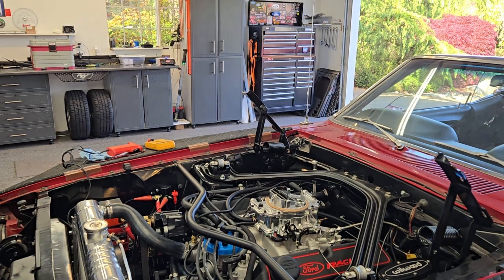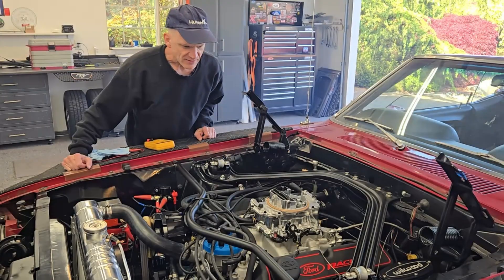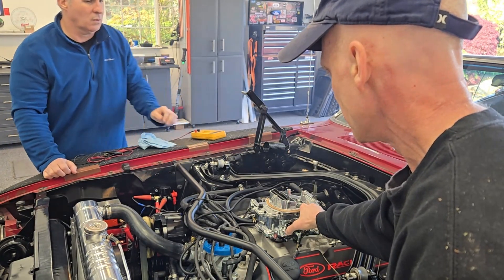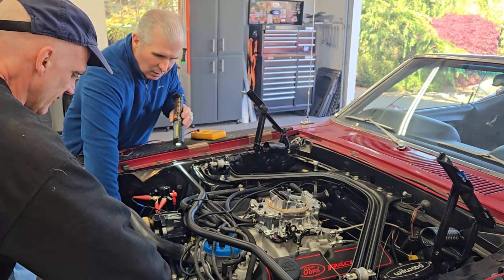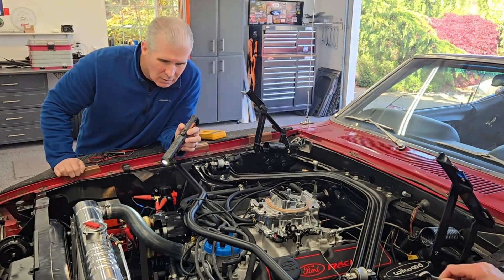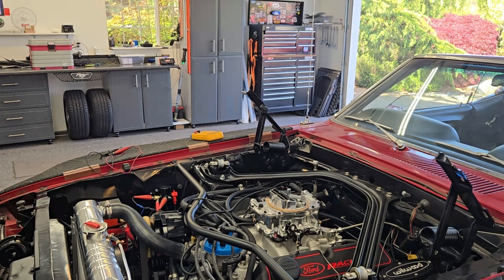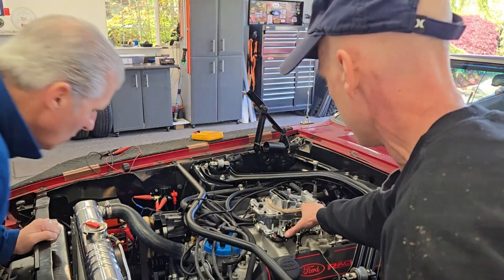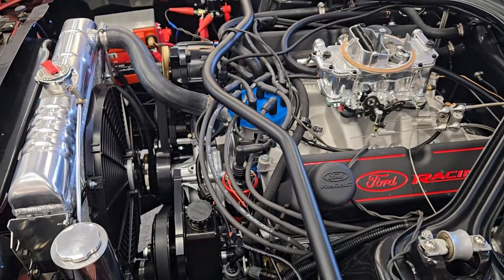First start of Ford 393W Stroker in 1969 Mustang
Video shows first start of 393W Stroker in my 1969 Mustang Convertible on 5/24/25. The initial whine heard on start-up was the Borgeson power steering pump which needed topping off.  The later whine is when the 16” Spal electric fan came on about 160°F instead of the switch rating of 180°F.  That could be placement of the sensor vs. the switch. The fan temp switch is in the intake manifold where the temp sensor is in the thermostat housing. Max temp seen was 185°F on a 70°F day with no extra air flow through the garage such as box fan in front of the radiator.  You will hear me discuss a seep at the thermostat housing that I thought would cause a drip drip leak during initial run but it did not. No camshaft break in due to hydraulic roller cam.  Radiator is an aluminum 2 row 20” Cold Case. I am a little concerned about hood clearance with the elevated billet radiator cap attachment (should have checked that before engine install). Most of smoke seen was coming off the JBA 2.5 stainless steel H-pipe.  The JBA headers are ceramic coated so there was no smoke coming from them.  Turns out that the engine was running about 4° retarded which explains the somewhat lazy response on throttle chop.  After I set initial at 11° and tuned idle screws, engine has rock solid vacuum of 19 in of hg. in Park.  Should get better as rings seat.  Some parts used for this engine or seen in this video:

Electric Fan - 16 Inch 1,610 CFM Be Cool Qualifier (uses Spal fan)

Carburetor - Summit Racing M2008 Series 750 CFM 4-Barrel Carburetor